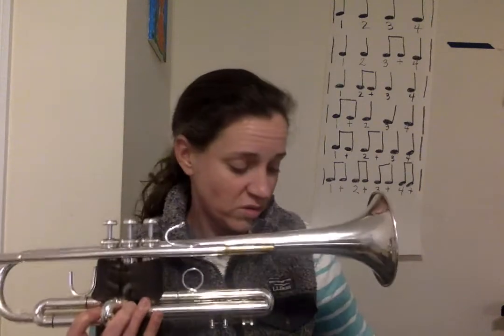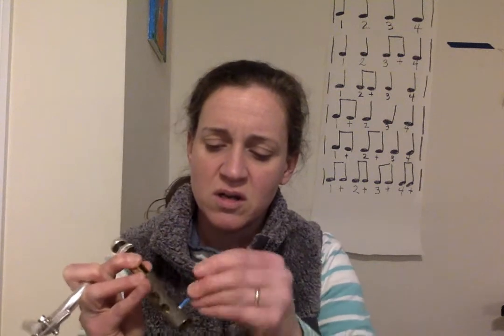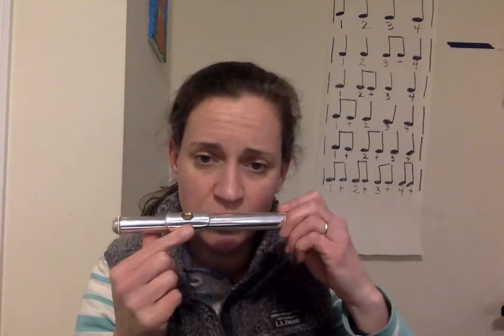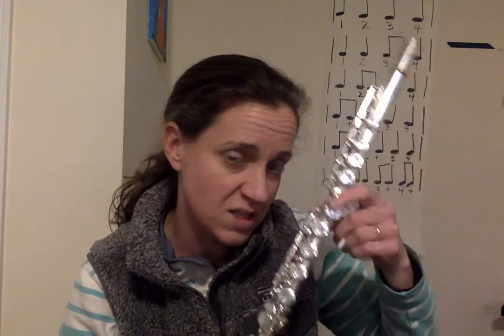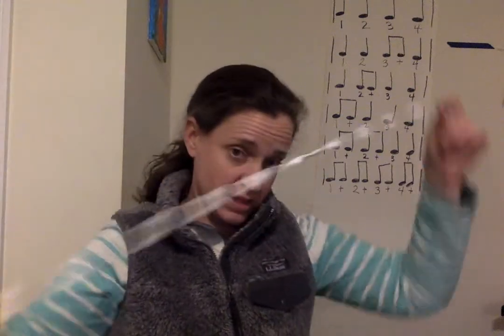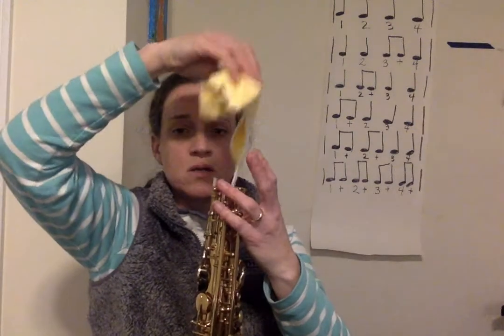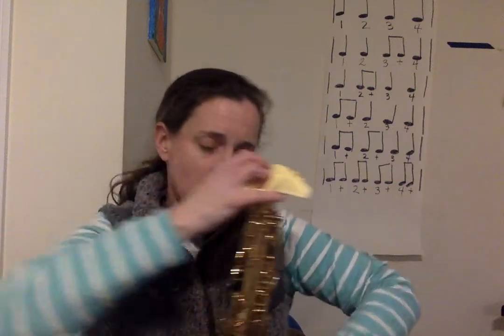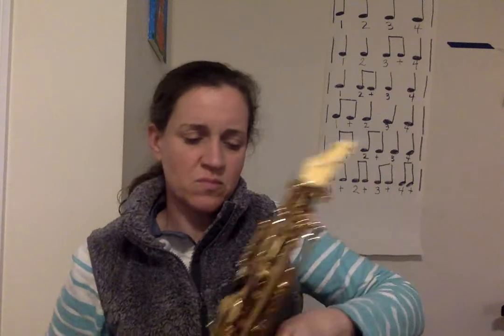Mrs. MacDonald's Online Lessons: Cleaning Wind Instruments